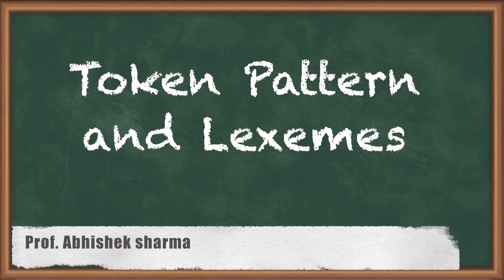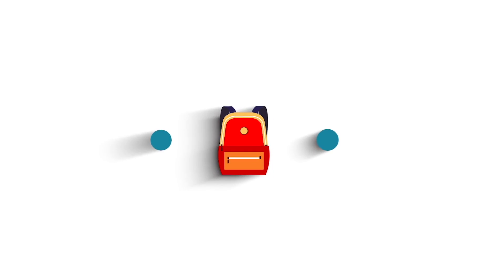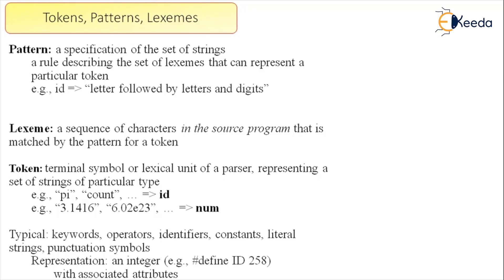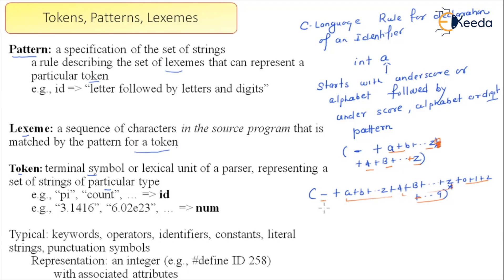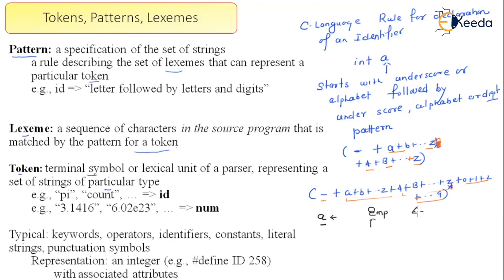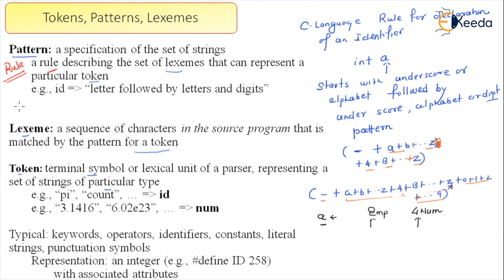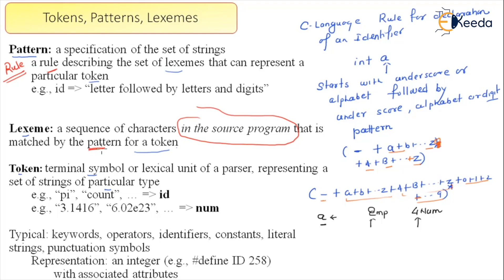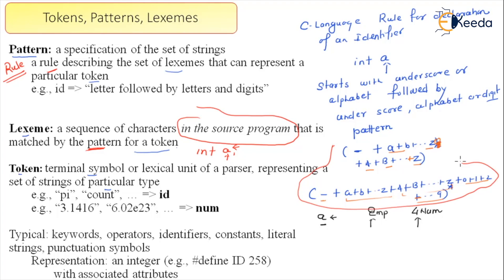Token Patterns and Lexemes: Key Concepts for Compiler Design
Welcome to our latest video on Token Patterns and Lexemes: Key Concepts for Compiler Design.

In this video, we will explore the fundamental concepts of token patterns and lexemes in the context of compiler design. We’ll discuss how compilers use these concepts to parse high-level language code, and the role they play in the lexical analysis phase of compilation.

Key topics covered in this video include:

Introduction to Token Patterns
Understanding Lexemes
Role of Token Patterns and Lexemes in Compiler Design
Lexical Analysis
Practical Examples
Whether you’re a student, a professional, or someone with a keen interest in compiler design, this video is designed to provide you with comprehensive knowledge about token patterns and lexemes.

Happy Learning.